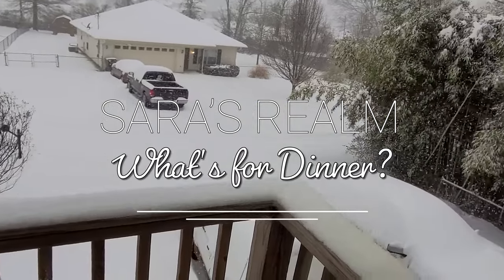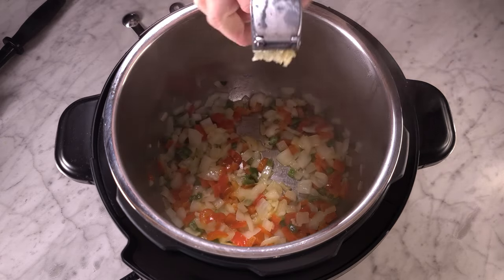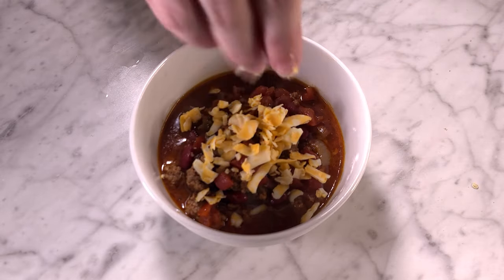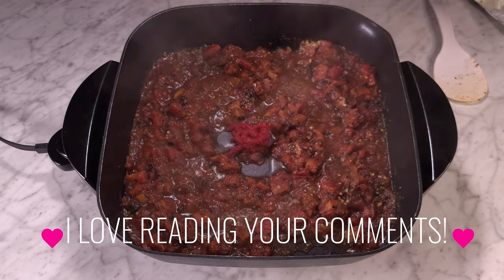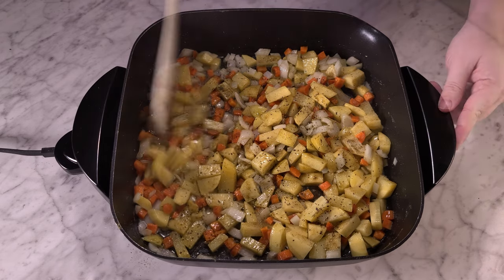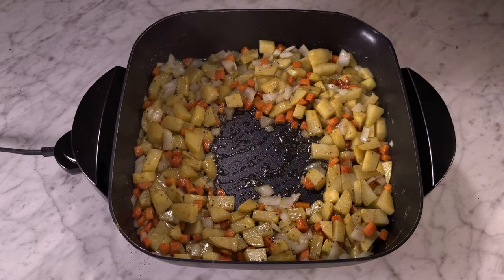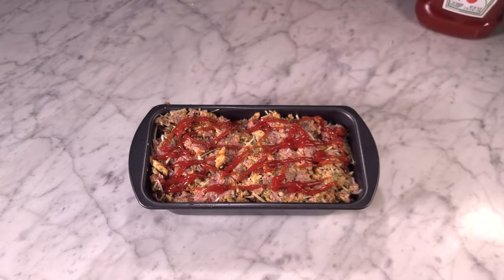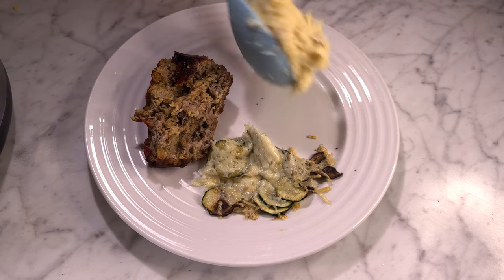What's for Dinner? | Cheap Dinner Ideas | Easy Recipes | Budget Friendly Meals | Instant Pot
8 Grands Buttermilk Biscuits
4 Tbsp Butter
1 Tbsp Avocado Oil
1 Onion, diced
3-4 Carrots, diced
5-6 Medium Yukon Gold Potatoes, diced
1 Chicken Breast, diced
1-2 tsp each, Poultry Seasoning, Celery Salt, Seasoned Salt,
Sea Salt, Ground Black Pepper
1/3c All Purpose Flour
1-1.5c Heavy Whipping Cream
1-1.5c Chicken Broth

I added to this: Parmesan Cheese, Garlic Powder, Caramelized Onion Seasoning.